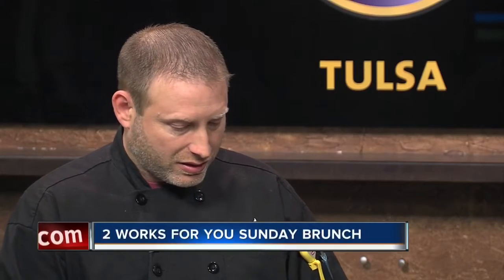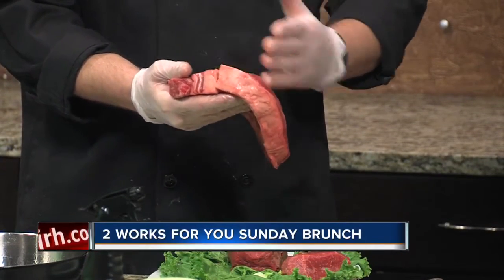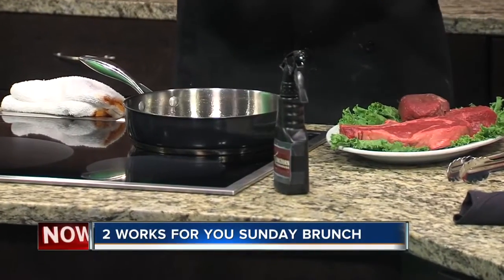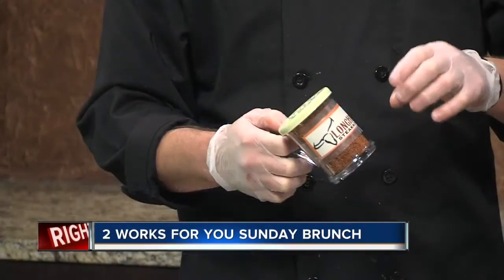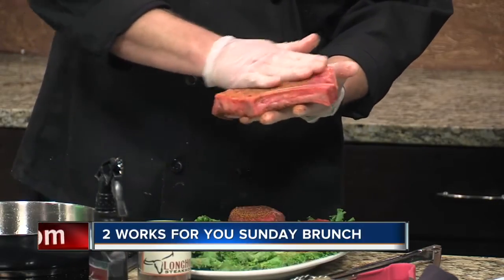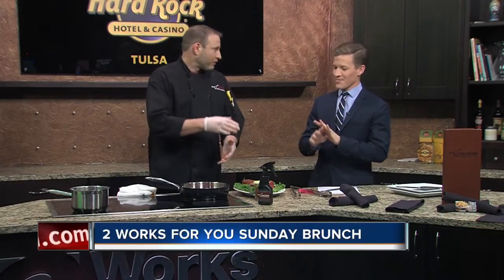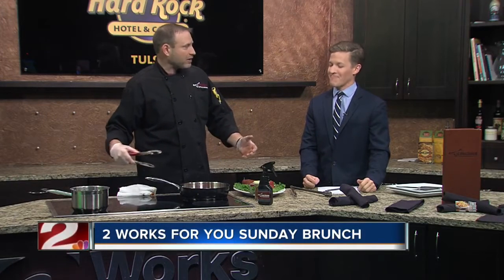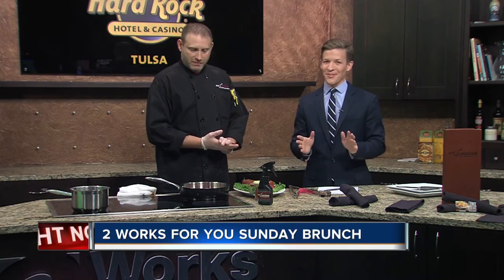Sunday Brunch: Different type of steaks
Grill master Mike Watts from Longhorn Steakhouse stopped by to talk about different options for steak.